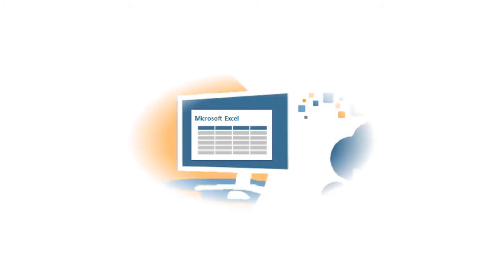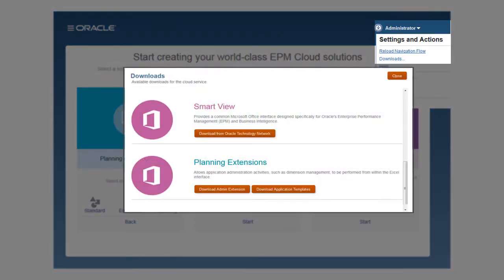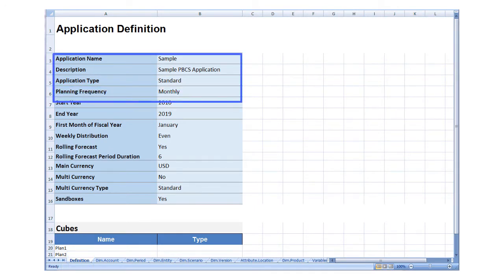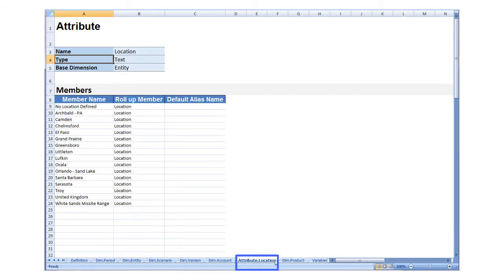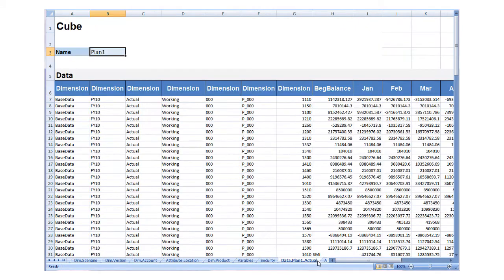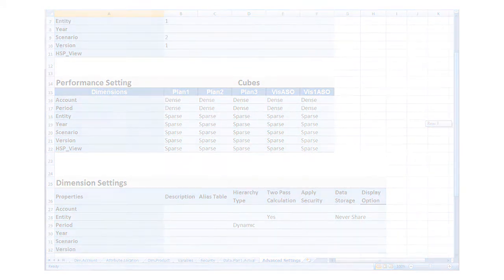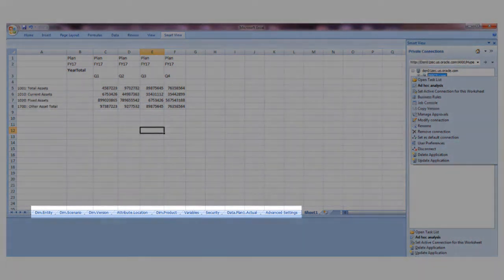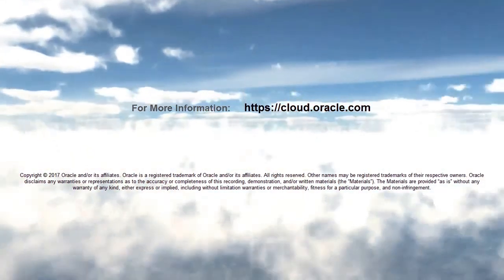Overview: Creating and Managing Planning Cloud Applications Using Smart View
This overview for administrators describes how you can create and manage applications in Microsoft Excel using Smart View for Office.